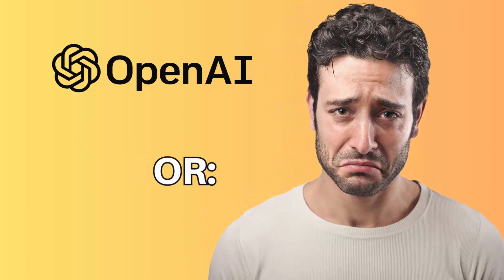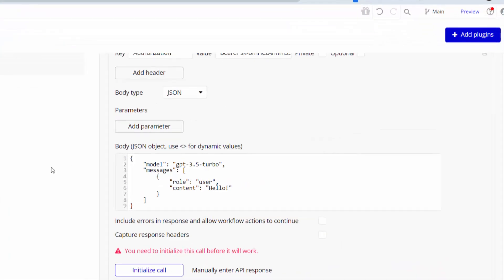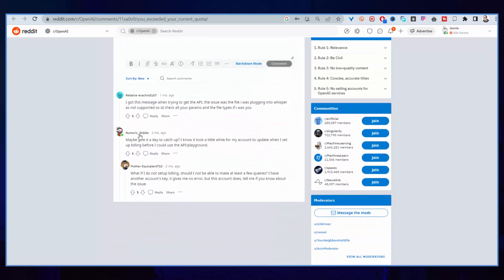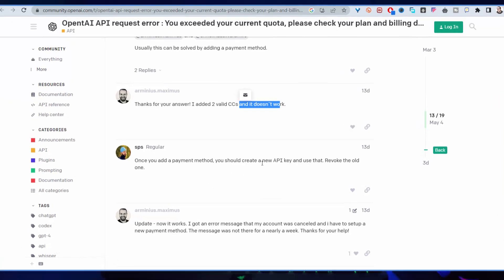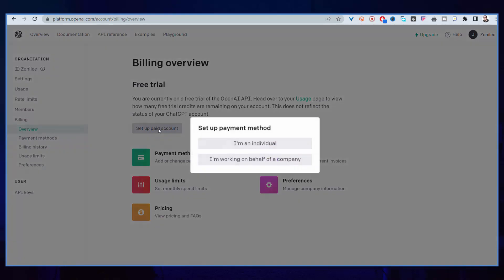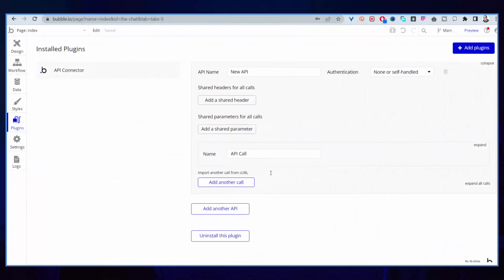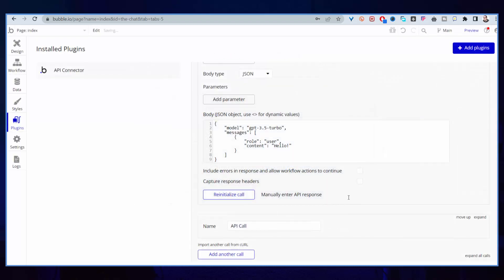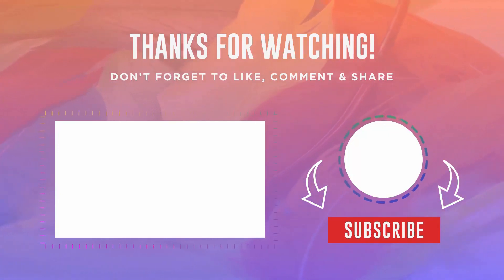How to Fix OpenAI API Request Error - Exceeding Current Quota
In today's video, we're tackling a commonly encountered issue with OpenAI GPT-3: the API request error which states, "There was an issue setting up your call. You exceeded your current quota, please check your plan and billing."

Are you constantly dealing with exceeding your OpenAI quota? Not sure how to manage or adjust your usage? Don't fret! This video is designed to guide you through the process of understanding and rectifying this issue.

In this comprehensive tutorial, we'll discuss:

1️⃣ The reasons behind this error message. It's not just about over-usage! We'll take a deeper look at how OpenAI's request limits work.

2️⃣ How to check your current OpenAI plan, billing details, and API usage on the OpenAI dashboard.

By the end of this video, you'll be armed with the knowledge and strategies to prevent this error from hindering your AI projects. Say goodbye to disruptions and hello to smoother operations!

Remember, understanding is the key to proper implementation. So sit back, grab a notepad, and let's dive right into fixing this OpenAI API request error!

Have a question or a suggestion for the next video?

Our goal is to help you make the best purchasing decisions, however, the views and opinions expressed are ours only. As always you should do your own due diligence to verify any claims, results and statistics before making any kind of purchase.